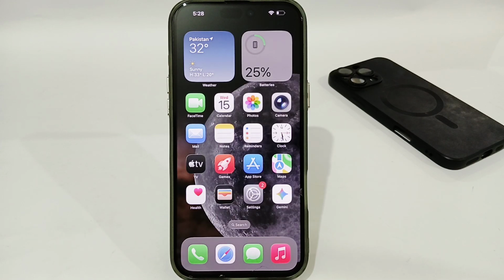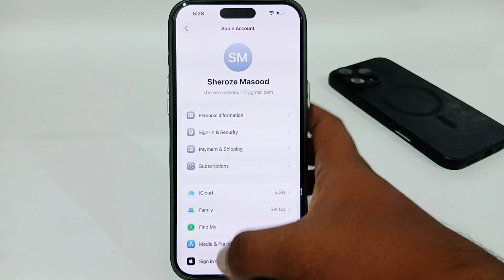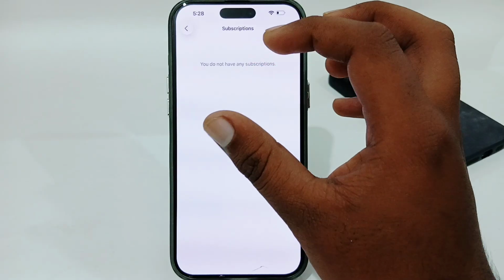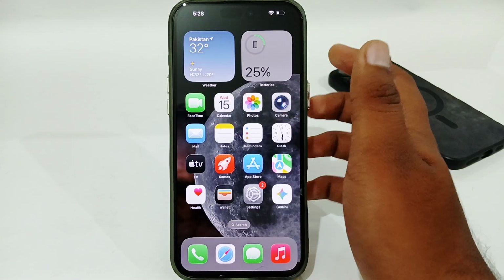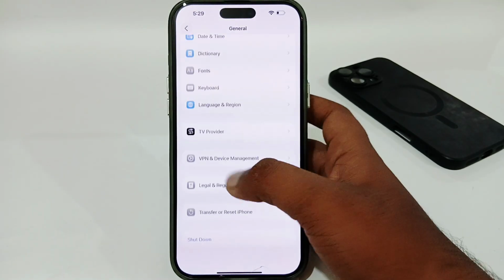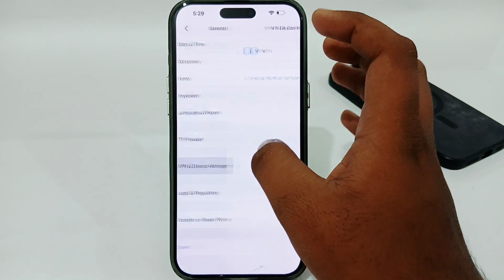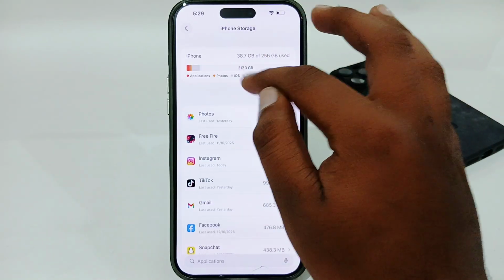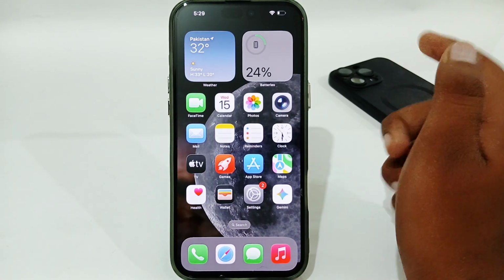How to Fix "To Change Store You Must Cancel Apple Music" Error (Real Solution)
Trying to change your Apple ID country or App Store region but hit with the frustrating error: "To change store, you must cancel your Apple Music subscription"? You don't actually have to lose your playlists or history! This message is misleading, and in this video, I'll show you the real steps to switch your store without canceling your subscription.

The block happens because of active subscriptions and store credit, not just Apple Music. I'll guide you through the complete checklist of requirements you need to meet before your Apple ID will let you switch countries.

Timestamps:
0:00 - The Annoying Apple Music Subscription Error
0:45 - Why This Happens (It's Not Just Music)
1:20 - STEP 1: Spend Any Remaining App Store & iTunes Credit
2:05 - STEP 2: Cancel OTHER Active Subscriptions
2:50 - STEP 3: The "Wait for a Bill Period" Trick for Apple Music
3:40 - How to Check Your Subscriptions List
4:15 - SOLUTION: Accept New Terms & Conditions for the NEW Store
4:50 - Providing a Valid Payment Method for the New Country
5:35 - Walkthrough: Successfully Changing the Region
6:10 - Important Warnings & What You'll Lose
6:50 - Recap: The 4 Critical Requirements

By the end of this tutorial, you'll understand exactly what Apple needs you to do to bypass this restriction and successfully change your App Store region for travel, moving, or accessing different apps.

Important Note: You cannot have an active paid Apple Music subscription. The key is dealing with store credit and other subscriptions first.

Did this guide help you switch stores? Let me know which step was the key for you in the comments!